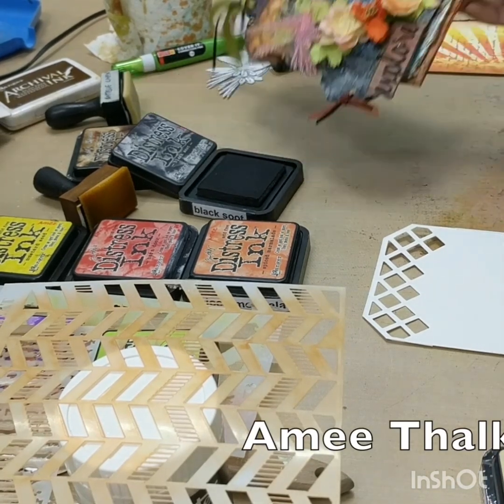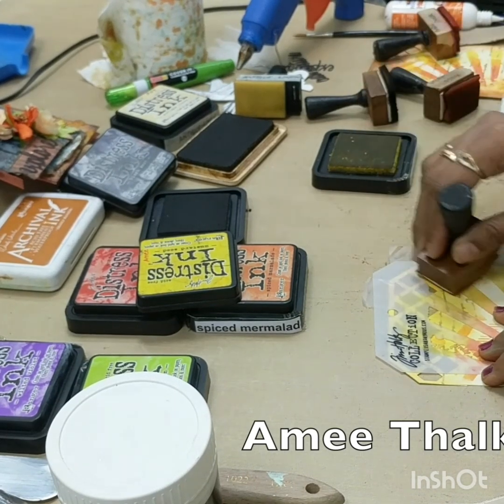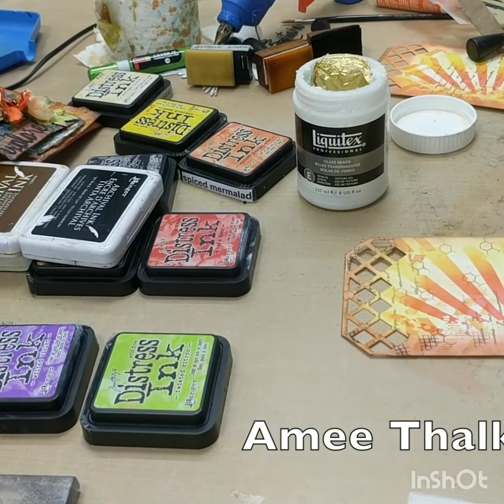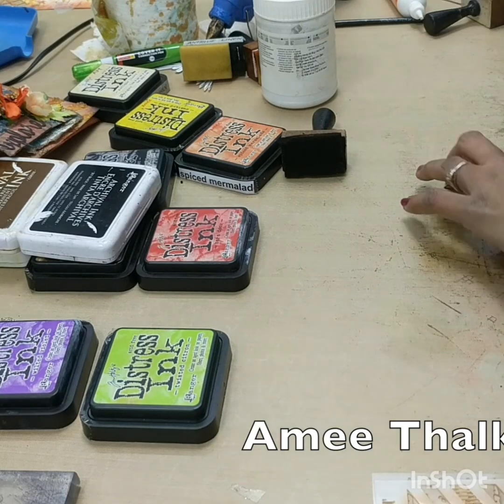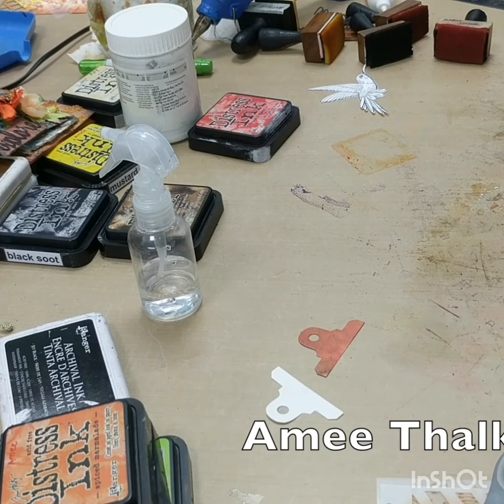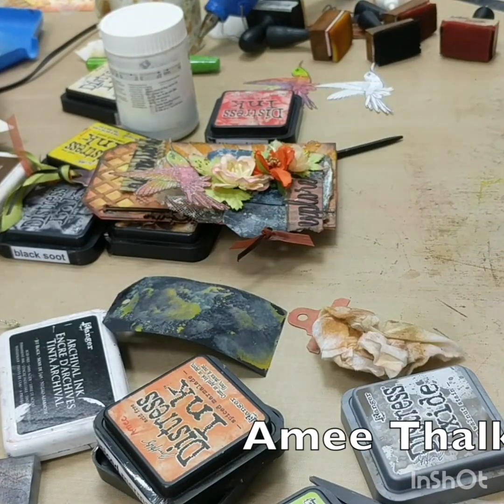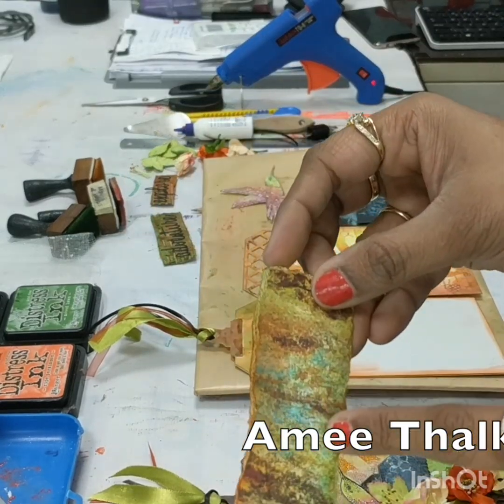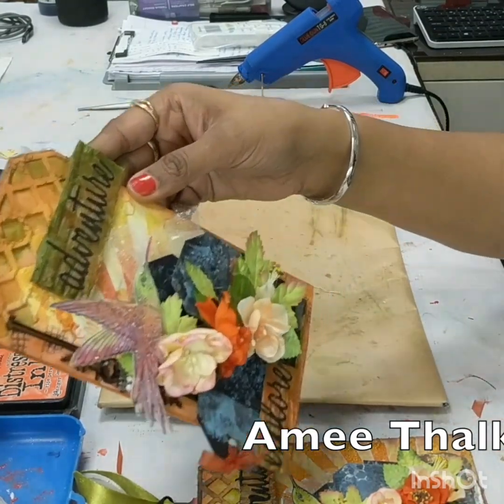MIXED MEDIA TAG TUTORIAL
Tag using distress inks glass beads...